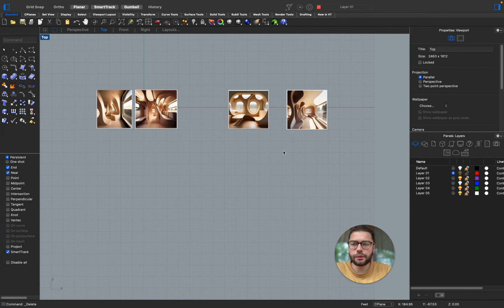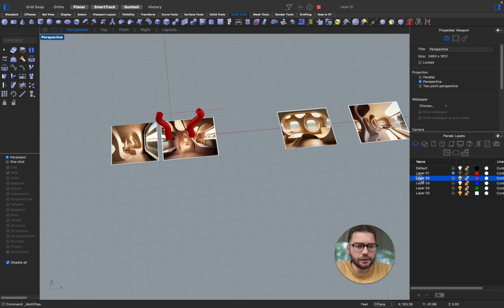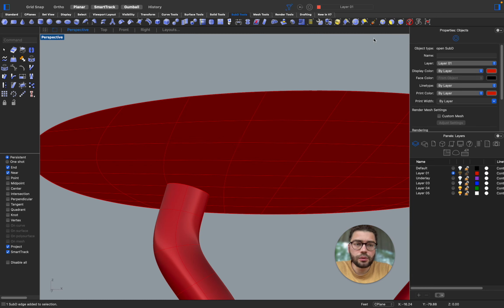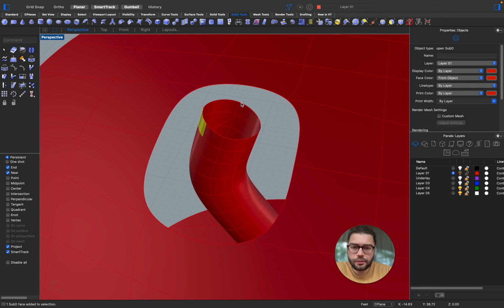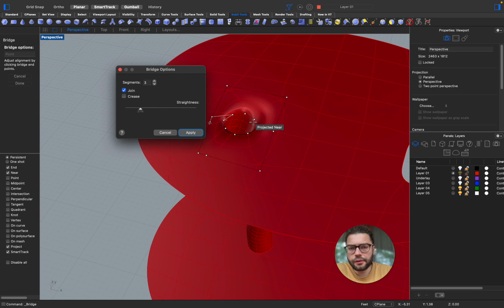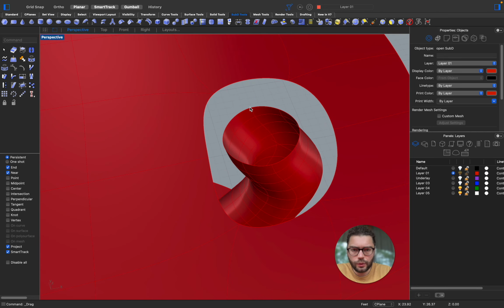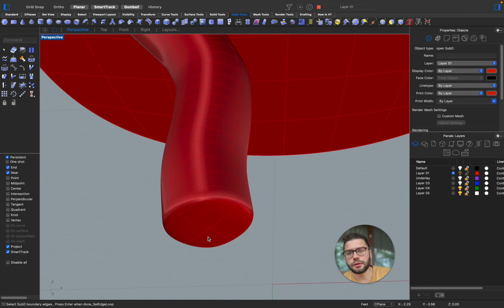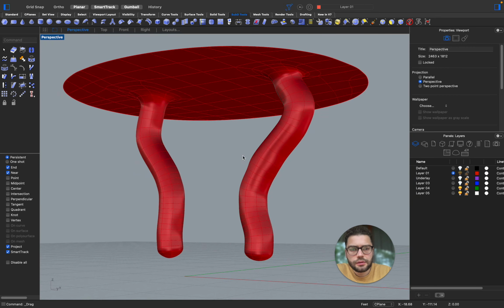Rhino SubD basics Part 1